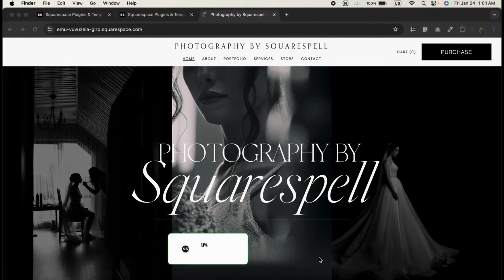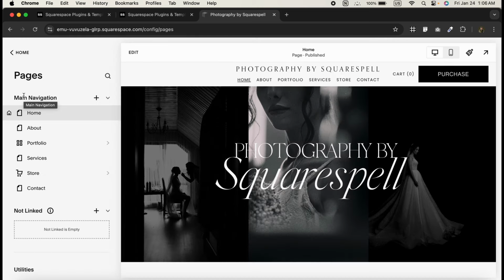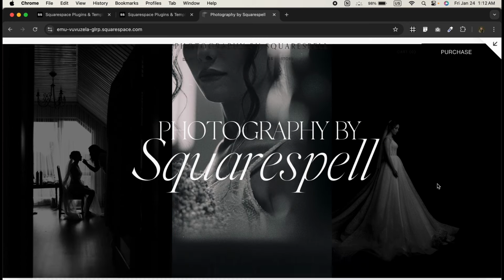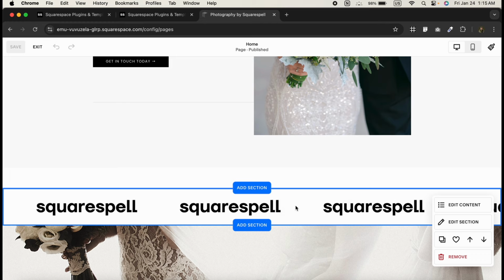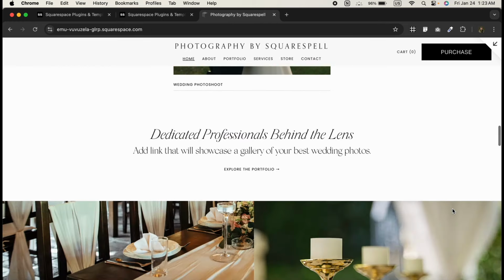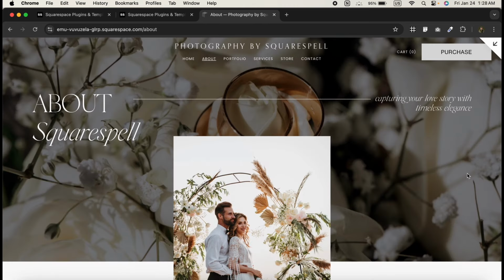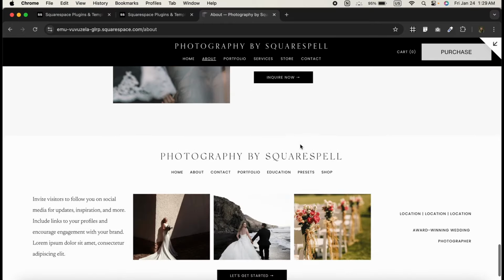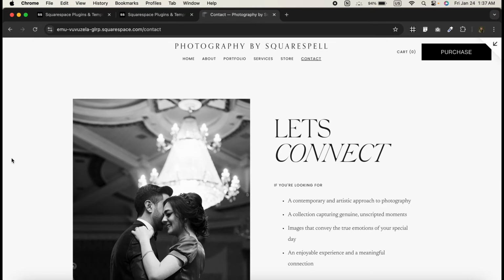Best Squarespace Template for Photographers & Creatives | Easy Setup & Customization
A Squarespace 7.1 portfolio template for photographers and creatives, and how to set it up. This quick guide shows how to change images, edit pages and set up navigation, with no coding.

About Squarespell
Squarespell is an independent marketplace for website tools: plugins, templates, extensions and courses for Squarespace, Shopify, WordPress, Webflow, Wix, Showit and Weebly.